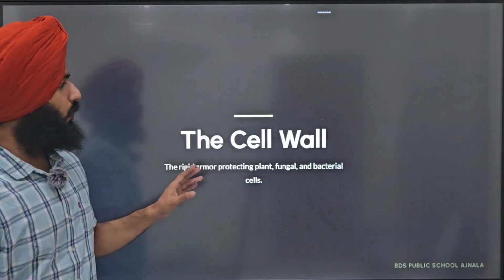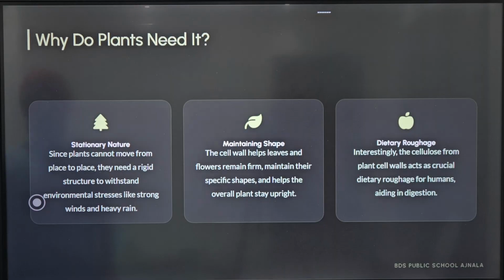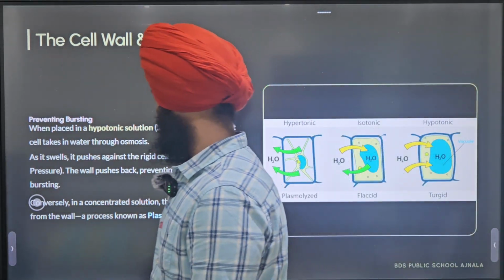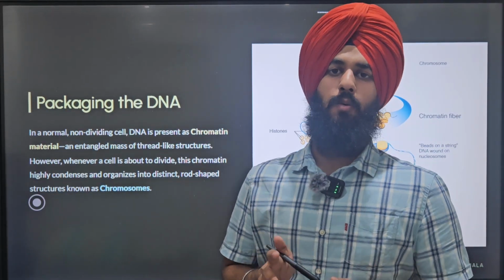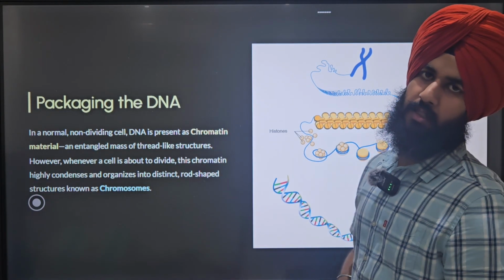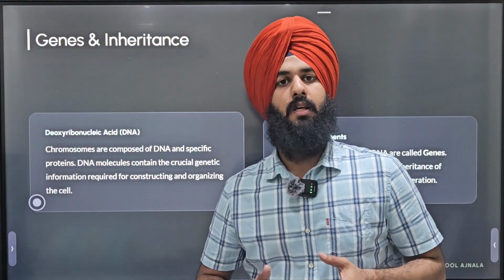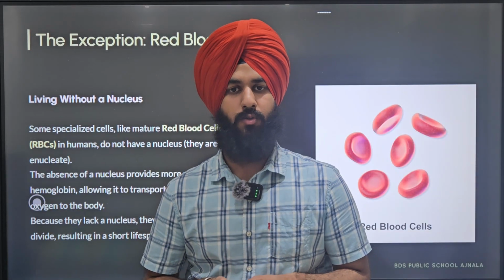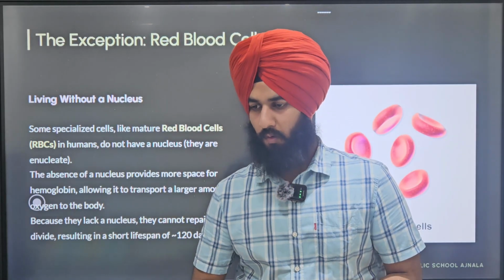Cell: The Building Block of Life (Lecture 3) | Class 9 Science | The Outer Wall & The Control Center